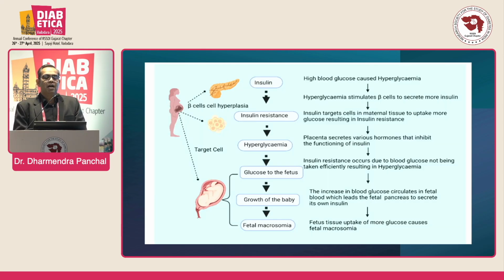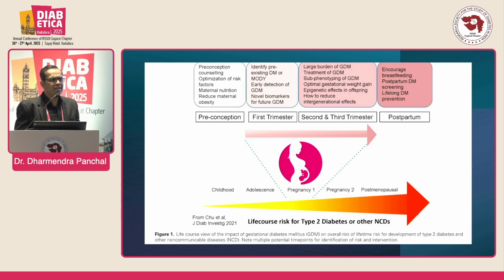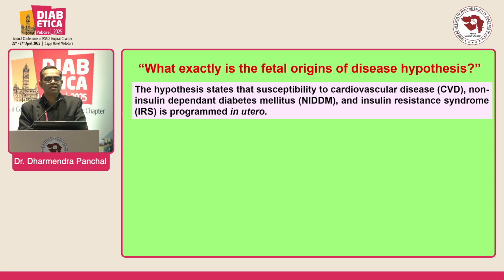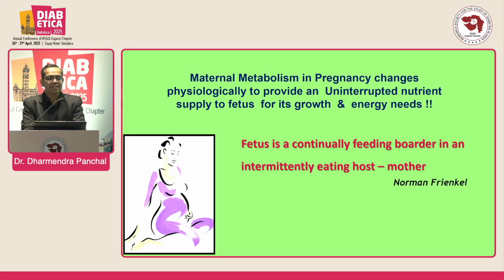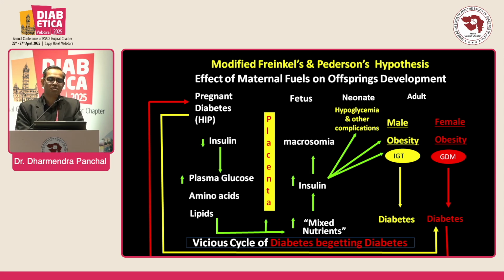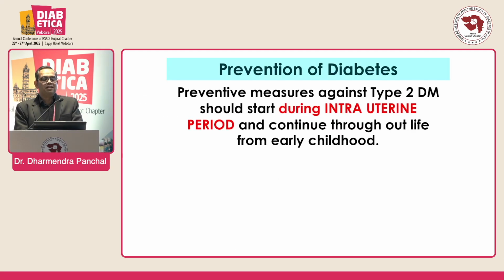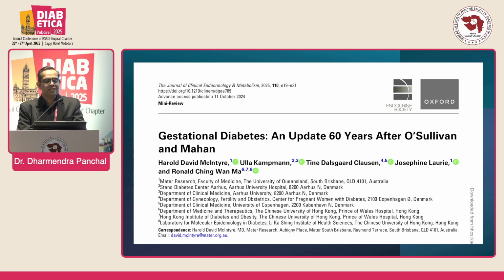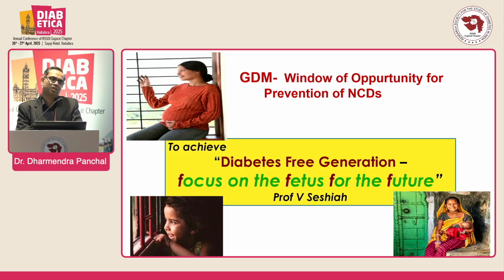Diabetica 2025 | Dr Dharmendra Panchal - GDM: A Window of Opportunity for NCD Prevention